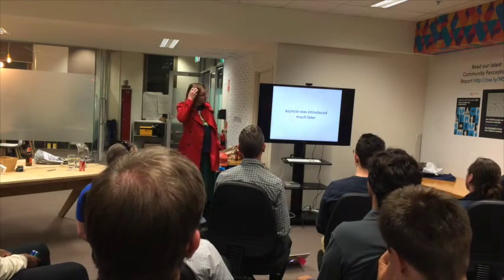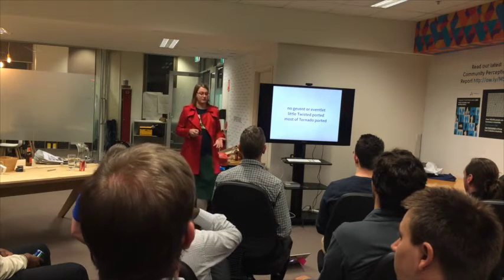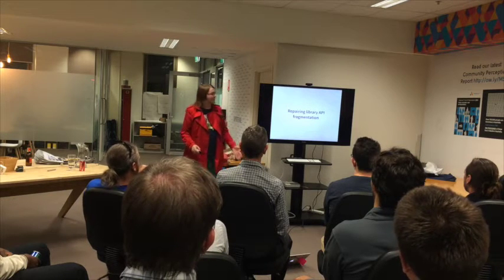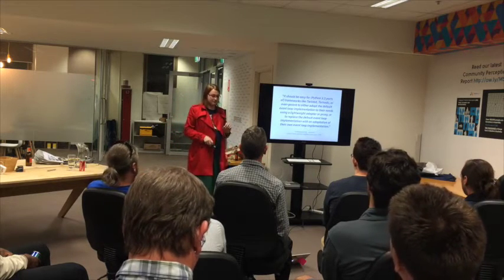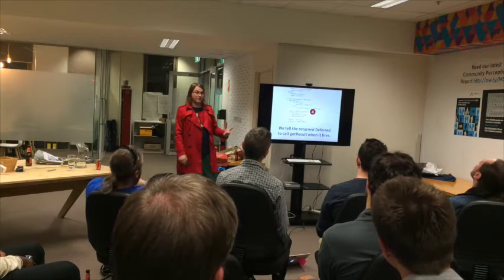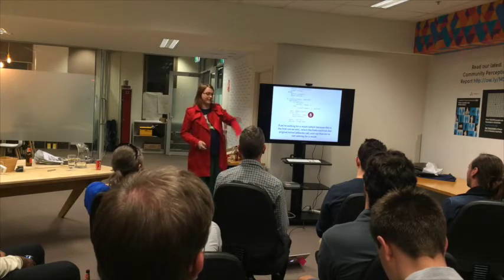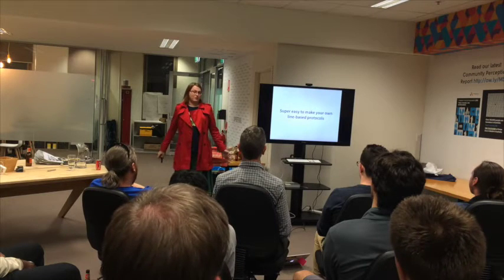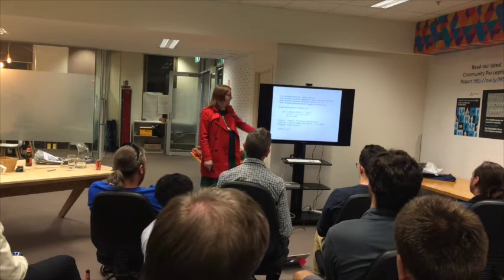The Report Of Twisted’s Death - Amber Brown (HawkOwl)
The Report Of Twisted’s Death or: Why Twisted and Tornado Are Relevant In The Asyncio Age". With asyncio on the scene, the question has been asked: is there any point in having Twisted or Tornado around?

The role of asyncio may seem muddled in the eyes of developers new to asynchronous programming, or those that may not understand the technical details of asyncio nor the political environment in which it was created. This talk will teach you how Twisted or Tornado supplement asyncio, how asyncio can/is integrated with these frameworks, and makes a case for the continued development of new and existing selector-loop based frameworks. It will also paint a picture of the future direction of Twisted, why the original plan of asyncio as a standard API has not come to complete fruition, and what can be done about it.

About our speaker:

Amber Brown (HawkOwl) is a freelance software developer hailing from Perth and the release manager of the Twisted project. She’s known for her Python 3 porting drives and modernisation of the Twisted codebase. Commonly seen speaking and keynoting at conferences (including PyCon Australia/DjangoCon Australia, Django Under The Hood, and PyCon TW) and organising womens events (like Django Girls Australia & Perth{Web}Girls).